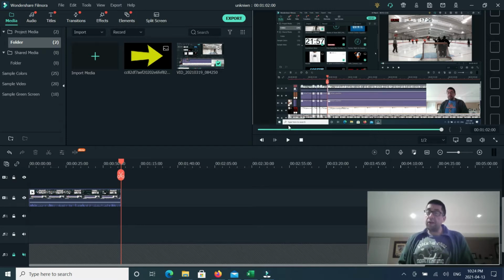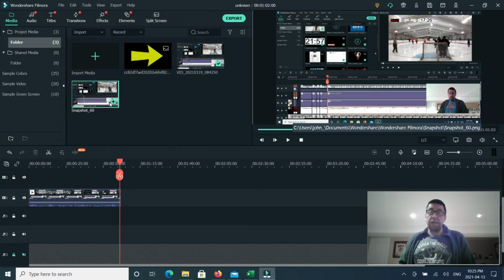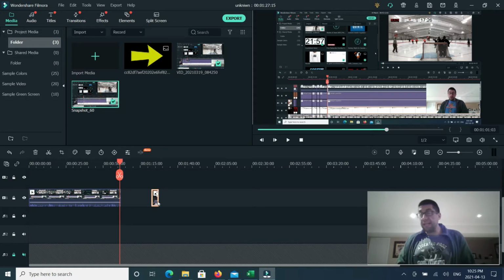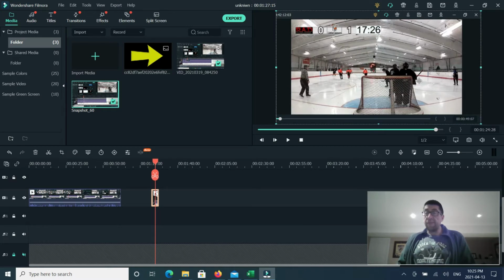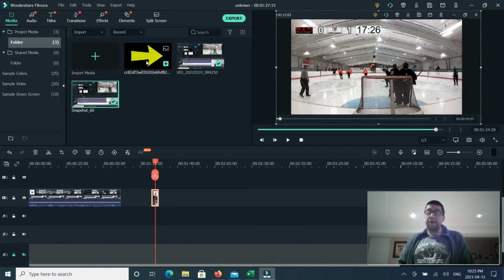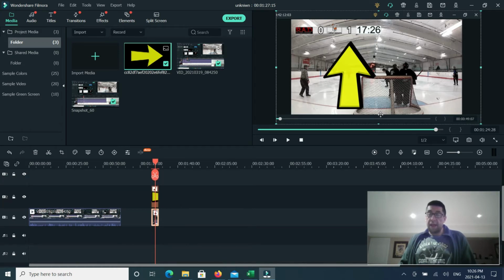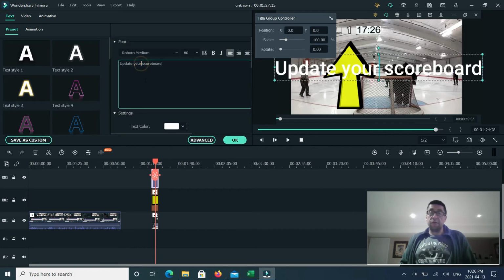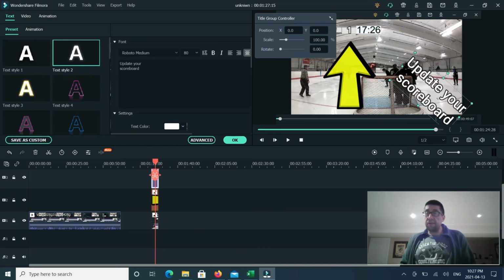How to create a hockey video thumbnail | Filmora Tutorial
Gear I use:
Discount Action Cam: shorturl.at/iNU59
Helmet Cam: shorturl.at/rI239
Suction Cup Mount: shorturl.at/gqsuB
Memory Card: shorturl.at/aBCLT
Dual Battery Charger: shorturl.at/msDOR

Made with Wondershare FilmoraX.